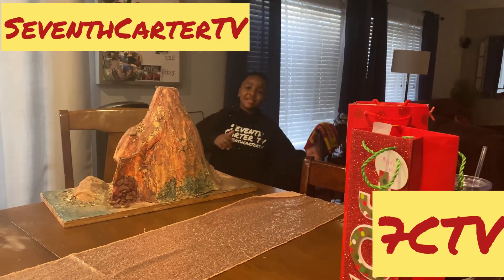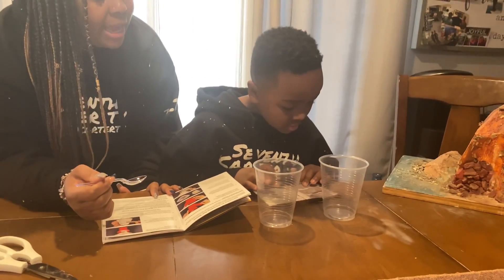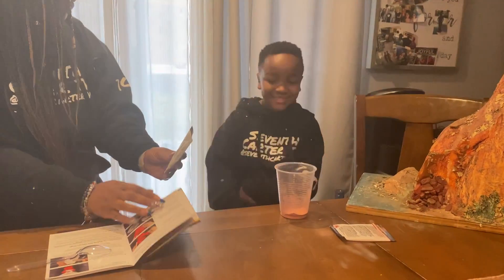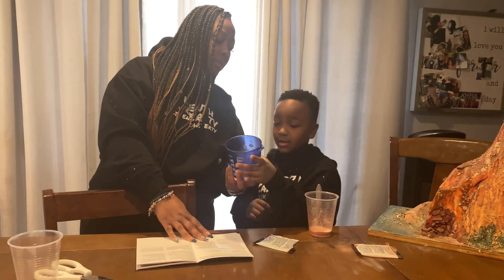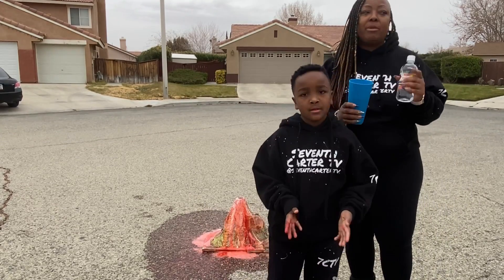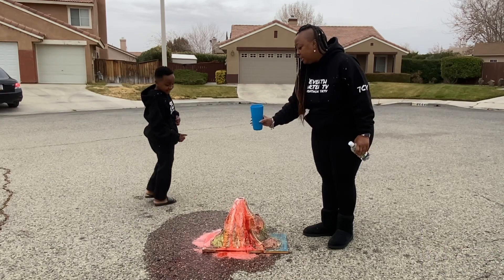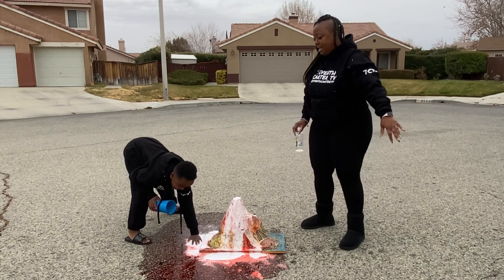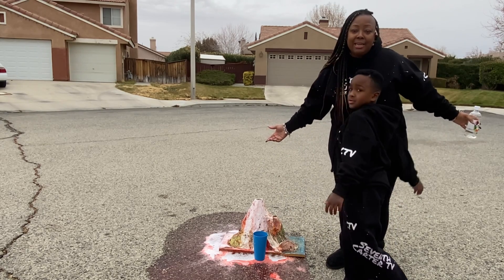SeventhCarterTV | Volcano Eruptions Experiment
Watch Seventh do multiple experiments by making a 22-year-old volcano erupt!!!😱😱

Do not try this without an adult.

Comment for orders